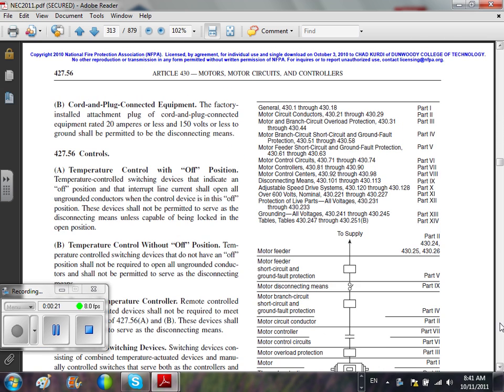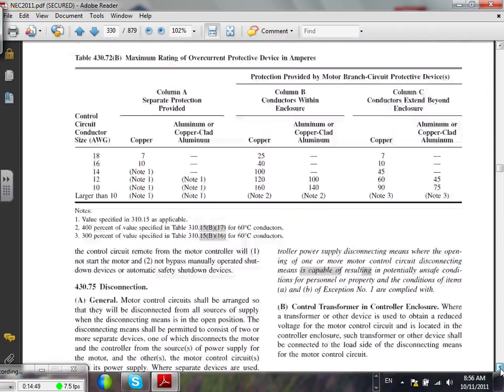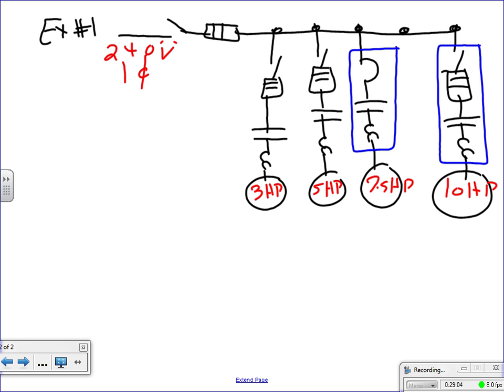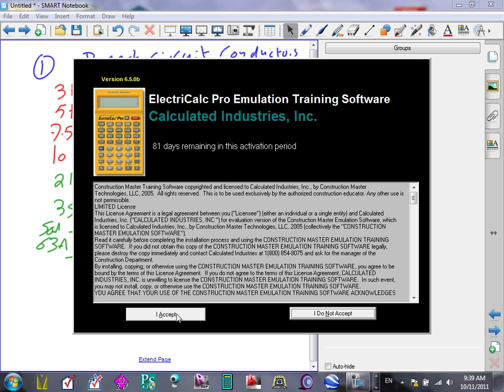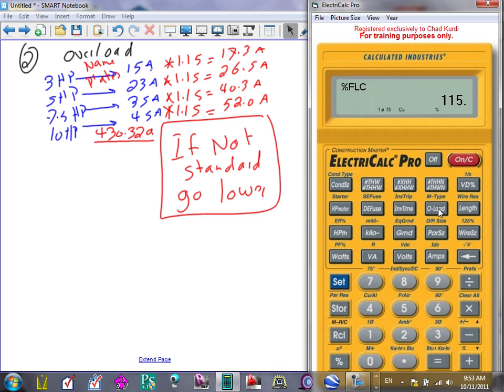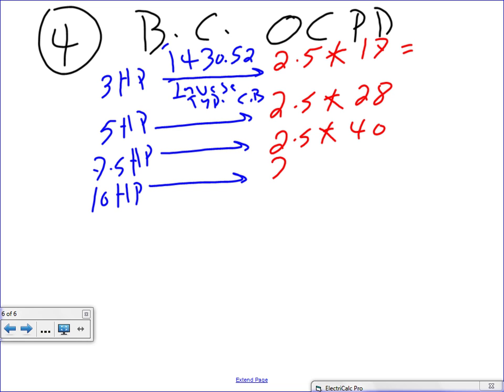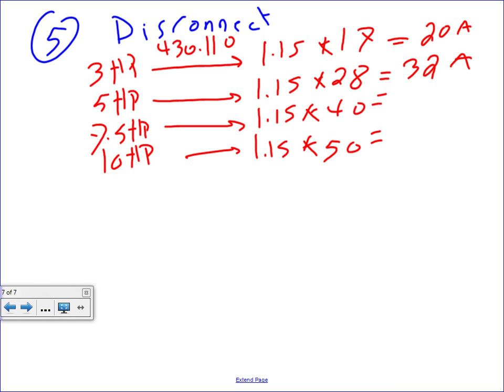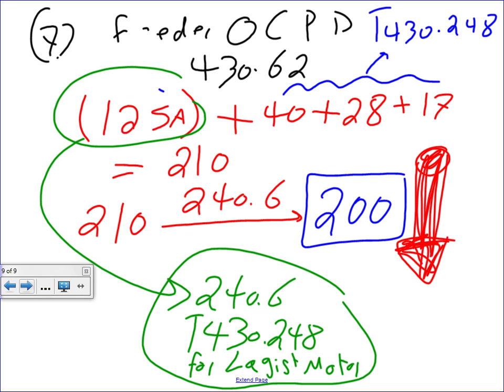Motors Calculation (U#7)-10-11-11.avi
Motor NEC Calculations